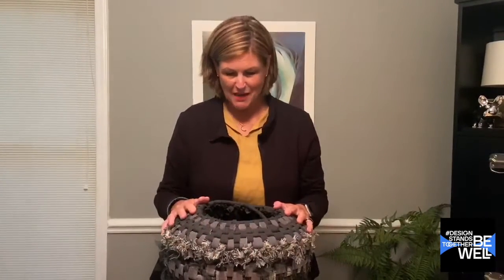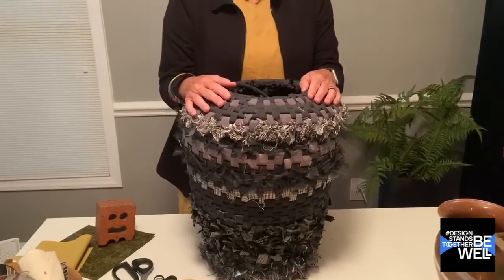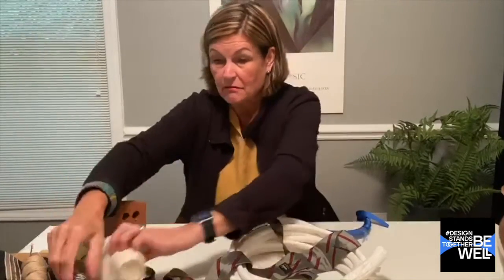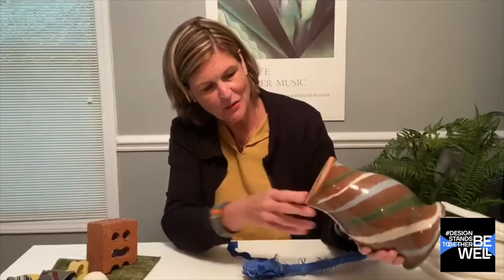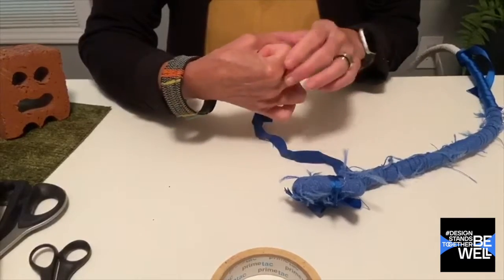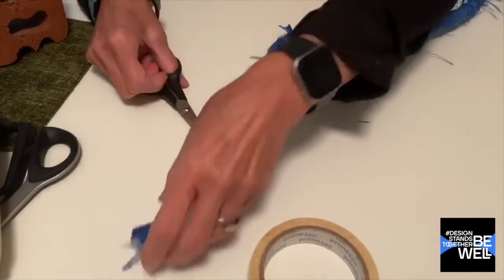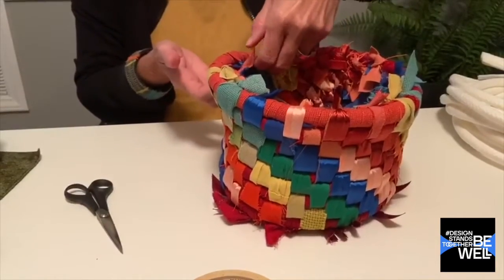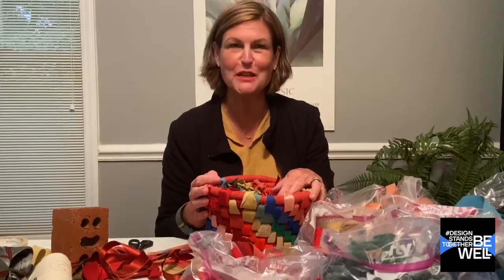Waste Knot, Want Knot With Mary Jo Miller | Be Well Series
In this next installment of DesignStandsTogether’s BeWell series, Mary Jo Miller, VP Design + Creative Direction teaches us how to “waste KNOT, want KNOT,” by creating a woven basket through scrap fabric, old pillowcases, ties, and leftover found textiles in your own home! This video, along with all past videos, can be found in our IGTV series BeWell series @novitapr!